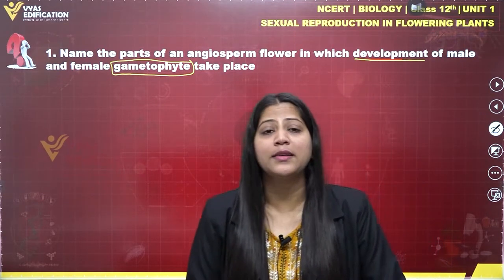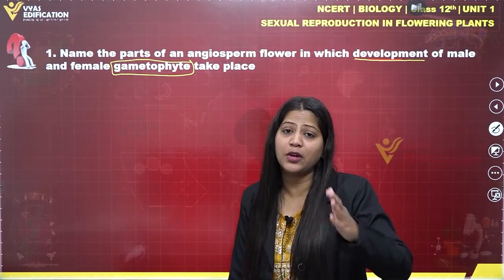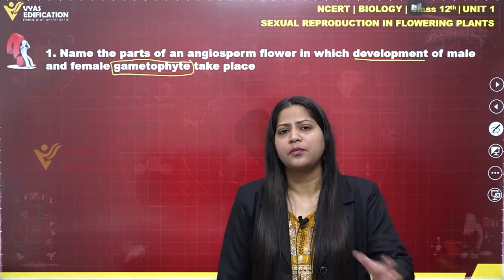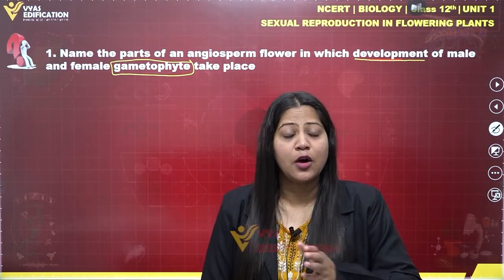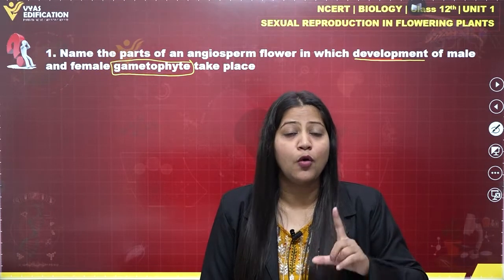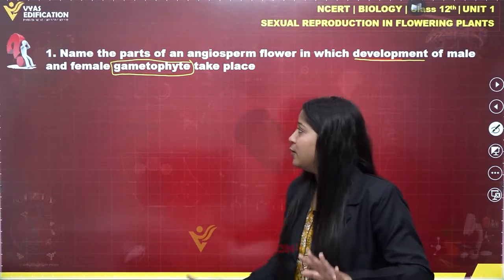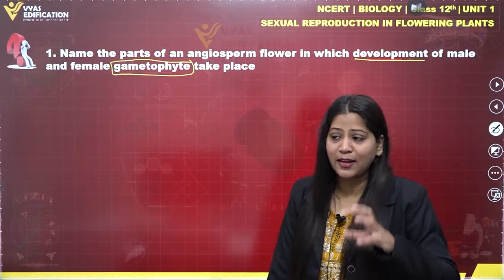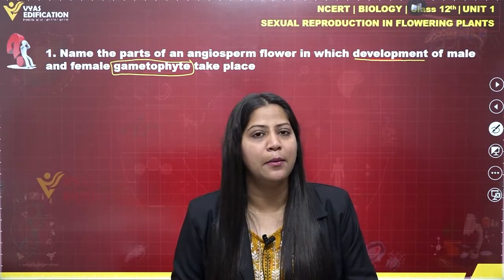NCERT 12th Biology Unit 1 Q 1 Sexual Reproduction in flowering plants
1.  Name the parts of an angiosperm flower in which development of male and female gametophyte take place.

12th Passed or currently in 12th  Students - Path Breaker JEE (1 Year online exhaustive course)

For NEET
12th Passed or currently in 12th  Students - Path Breaker NEET (1 Year online exhaustive course)

CBSE Solutions
NCERT Solutions
NCERT 11th
NCERT 11
CBSE 11th
11th Solutions

NEET2023 NEET NEET2024 Physics Chemistry Biology MBBS Doctor AIIMS Botany Zoology Plants Life Animals Flower #1.Namethepartsofanangiospermflowerinwhichdevelopmentofmaleandfemalegametophyte takeplace.